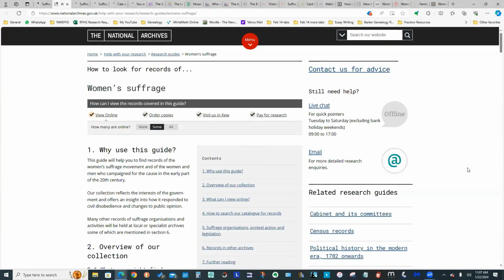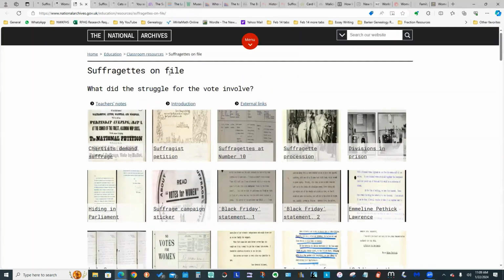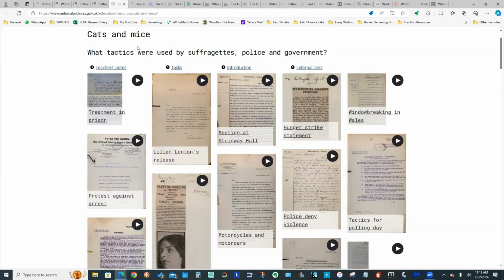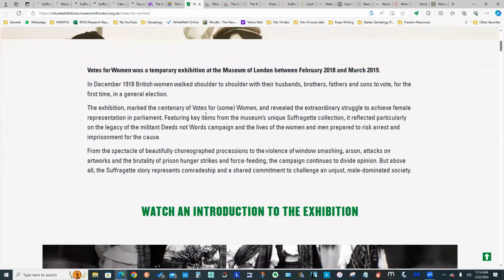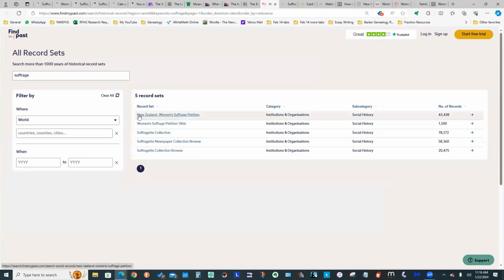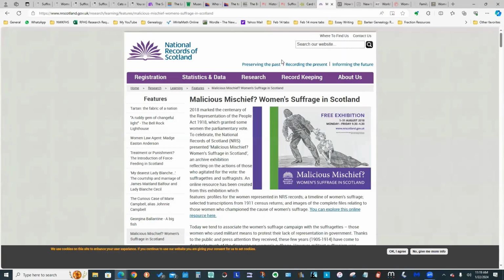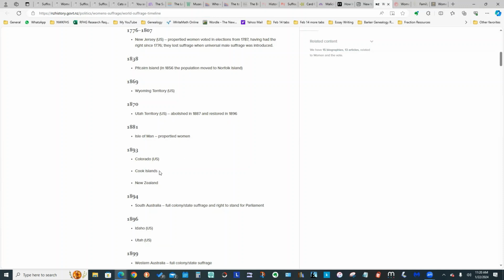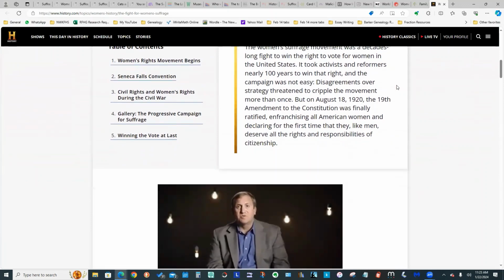MWM Suffragettes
Mondays With Michele (January 22, 2024): This week’s topic: Suffragettes. We’ll look at a wide range of websites that offer records and background information about the women’s suffrage movement and the suffragettes. We’ll also look at a world-wide timeline indicating when women in different countries were granted the right to vote.